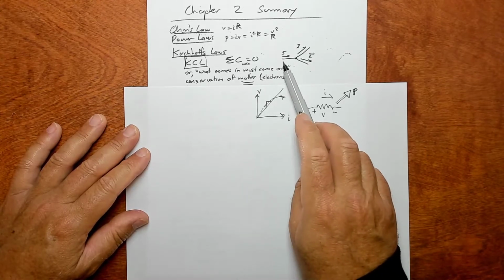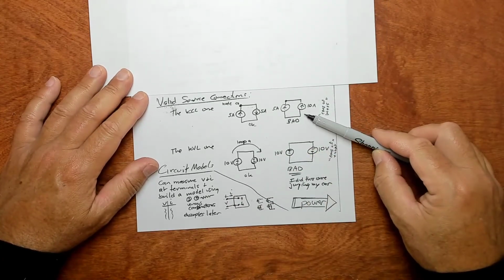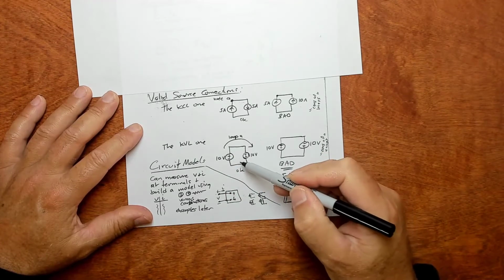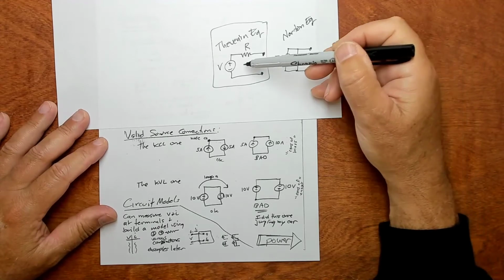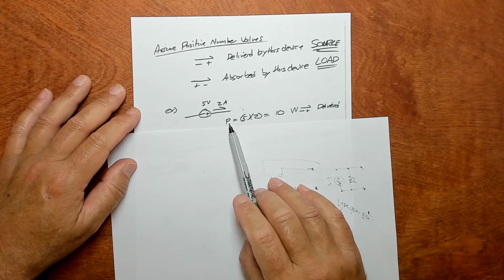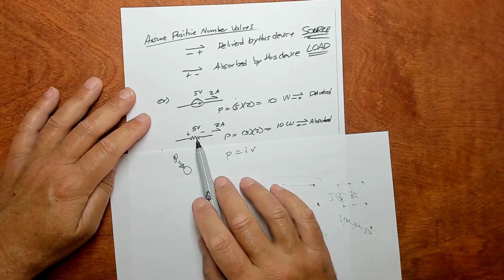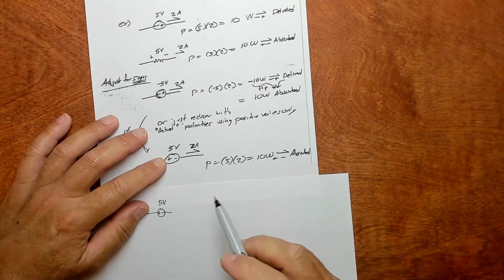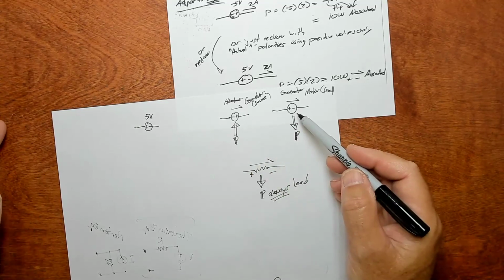Chapter 2 Summary - Circuit Elements